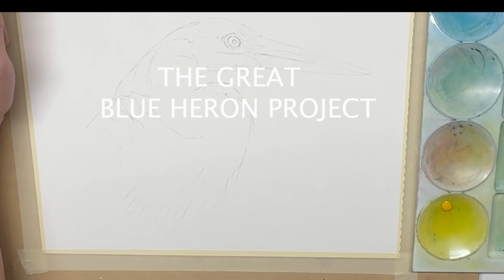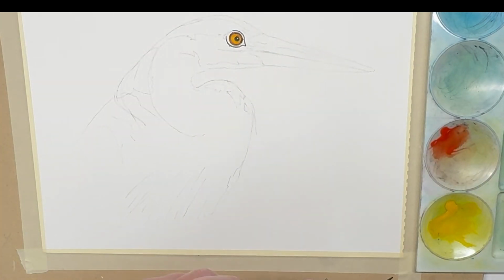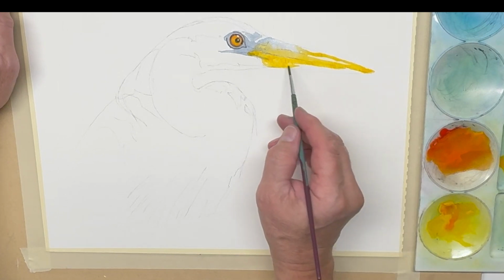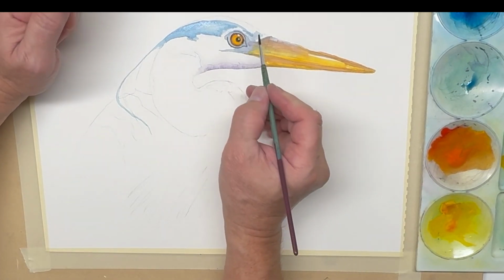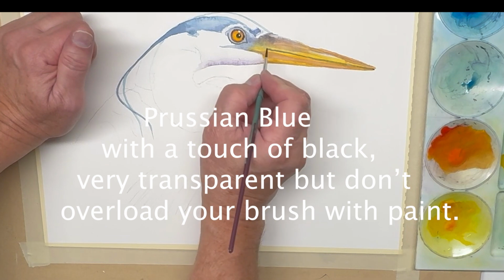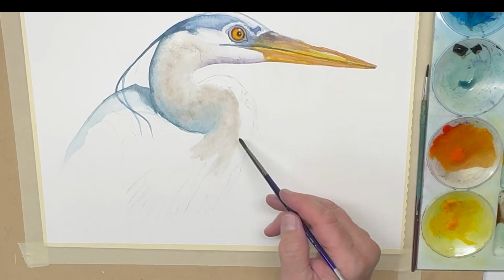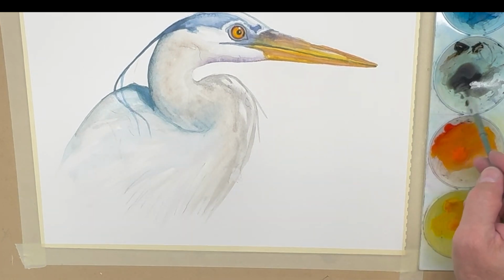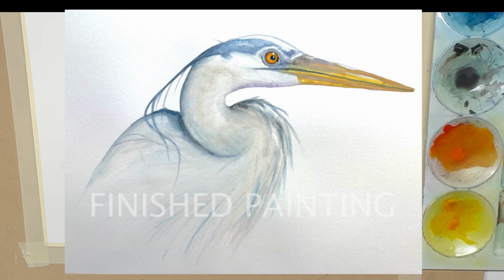GREAT BLUE HERON 2 WWC DEMO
GREAT BLUE HERON WATERCOLOR DEMO
WITH PROFESSOR CLIFF MILLER